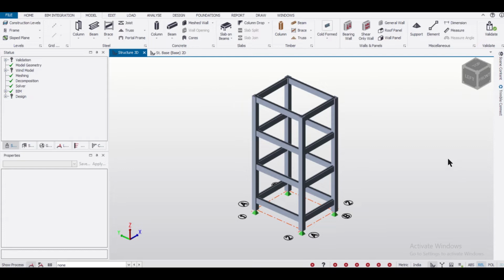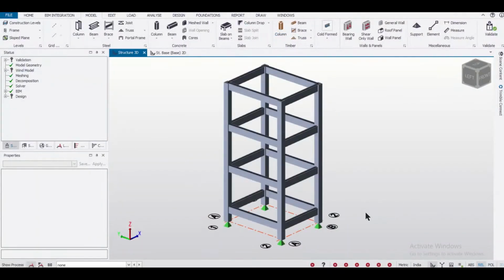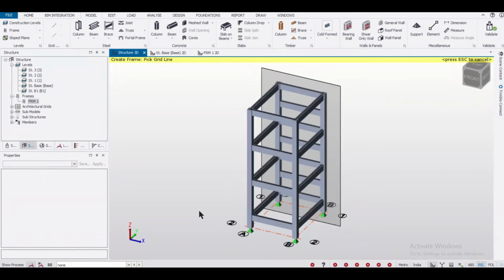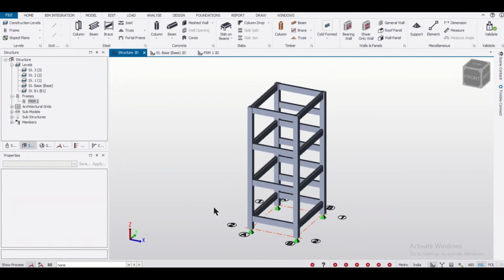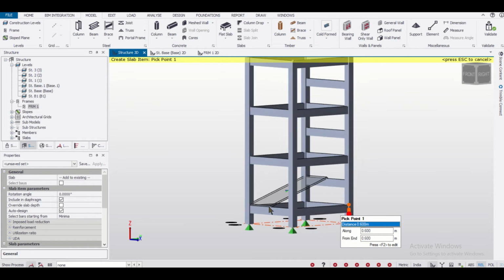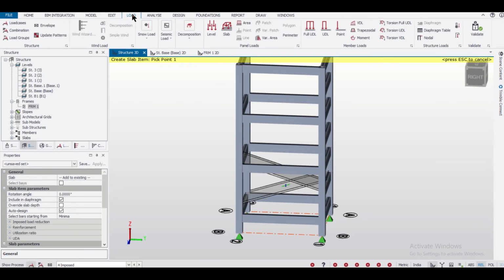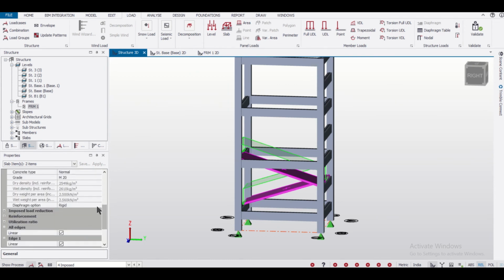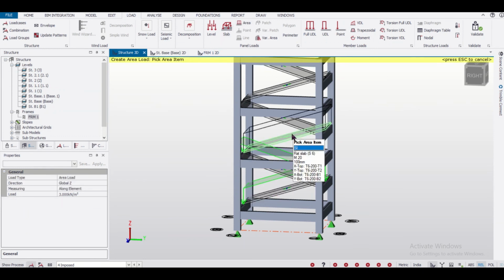Tekla Structural Designer: Staircase Modelling and Loading in TSD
In this video, we have shown the process of Staircase Modelling and Loading in Tekla Structural Designer (TSD).